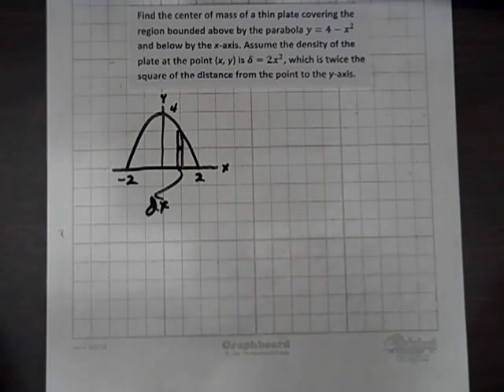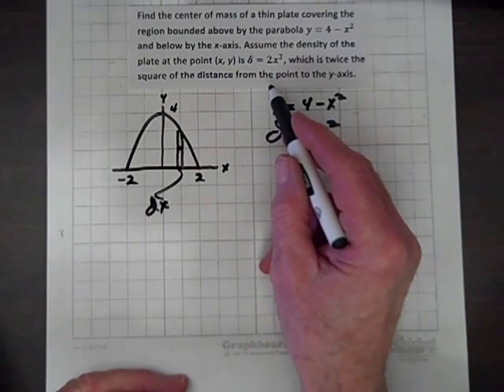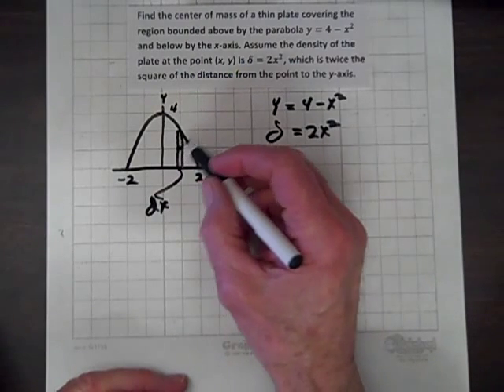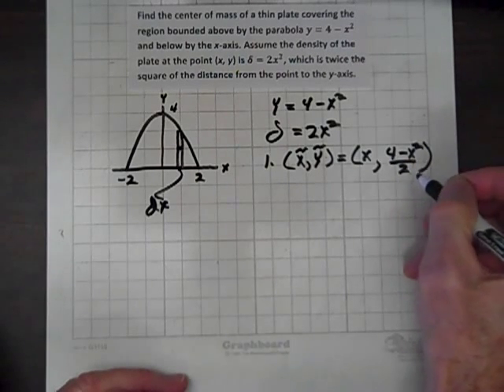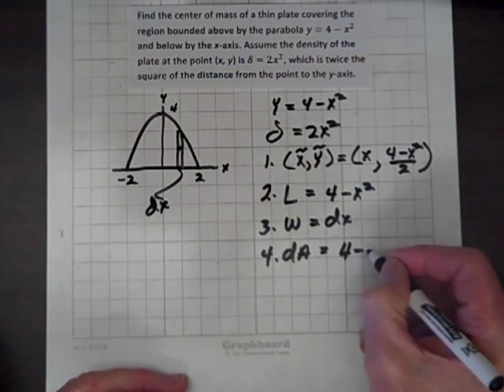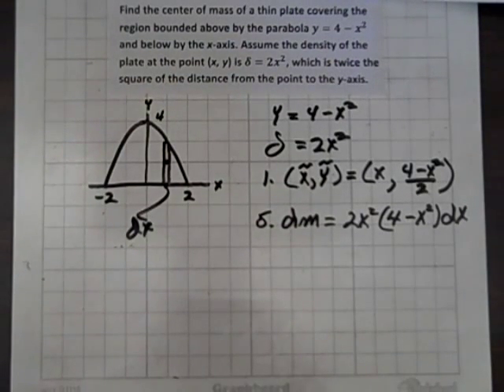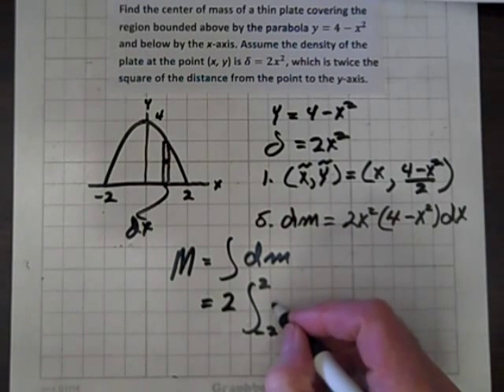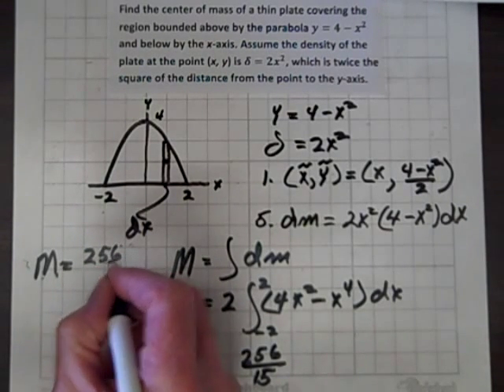Center of Mass of a Thin Plate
The center of mass of a thin plate will be determined.